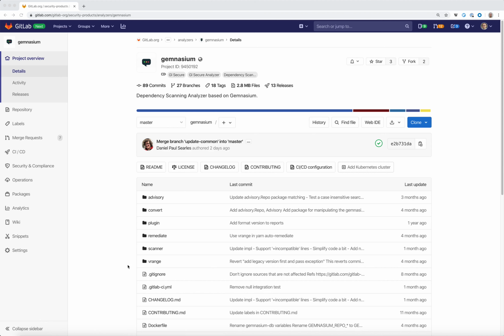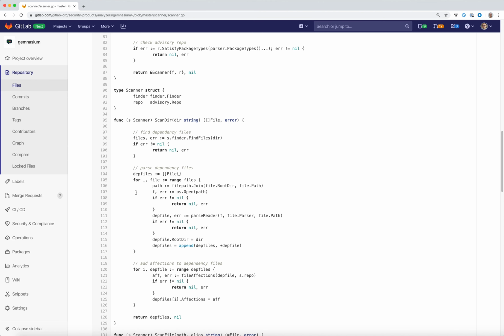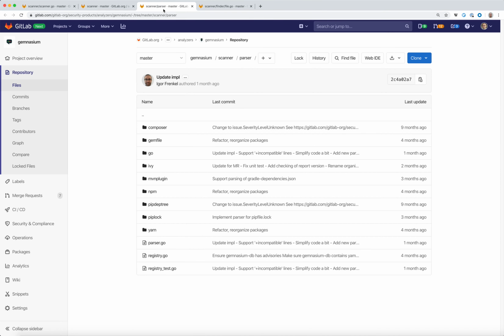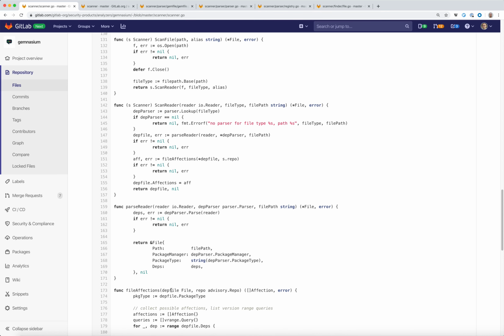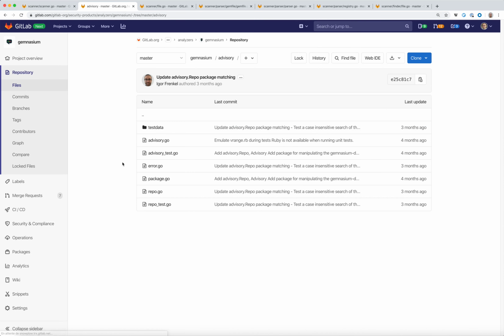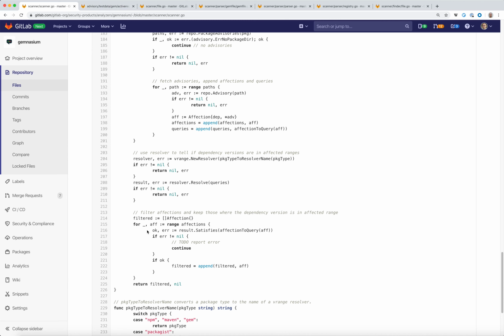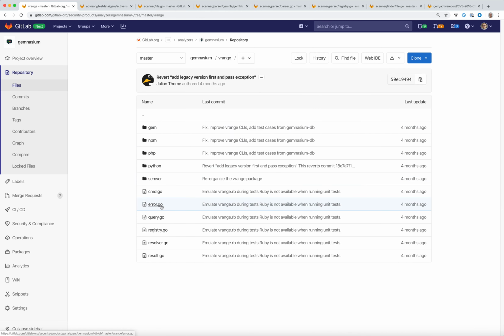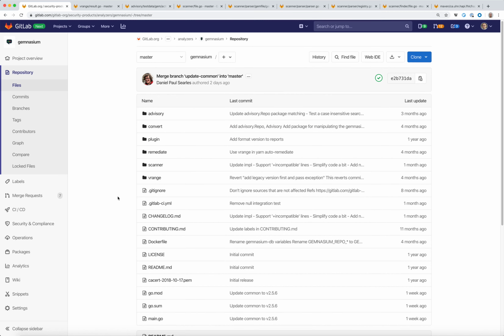Gemnasium Implementation: the scanner package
An overview to the Gemnasium internals, focusing on the "scanner" package, and showing how it integrates in the main function, which implements the CLI.